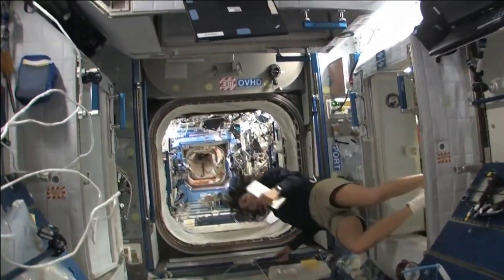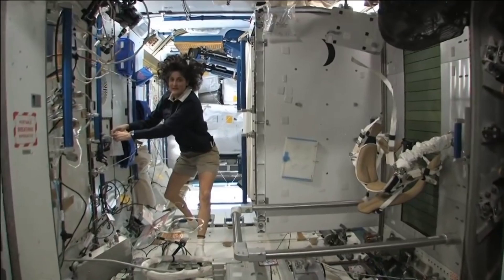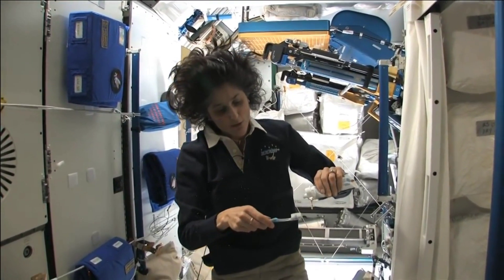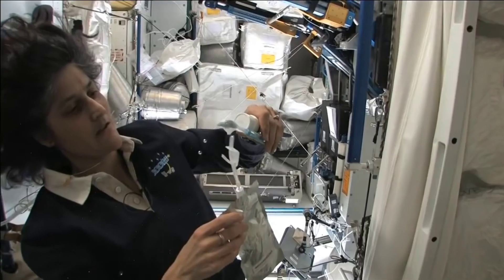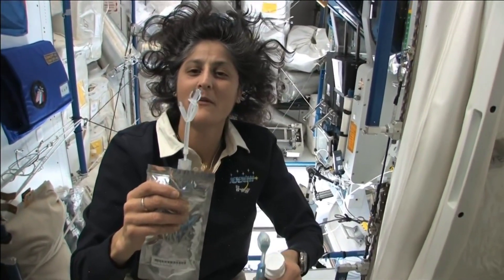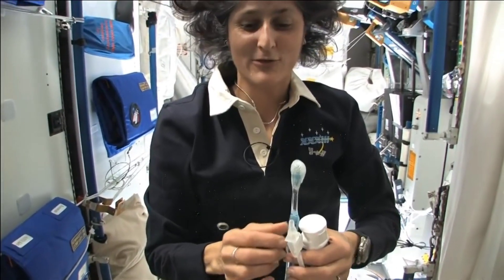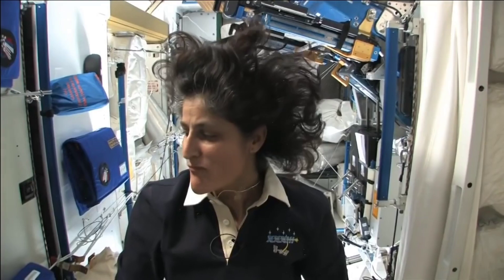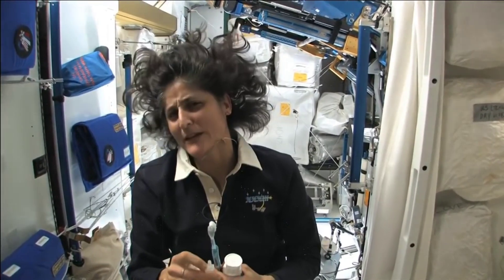The Secret Dental Care of Astronauts -1Million Views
..To brush your teeth in space, astronauts use a special toothpaste and brush designed for zero gravity environments. They squeeze a small amount of toothpaste onto the toothbrush and then brush their teeth just like on Earth. Once they are done brushing, they don't spit out the toothpaste. Instead, they swallow it or use a rinseless mouthwash to remove the excess.